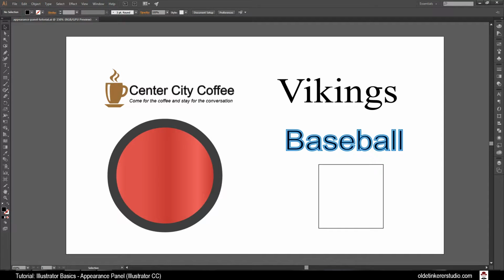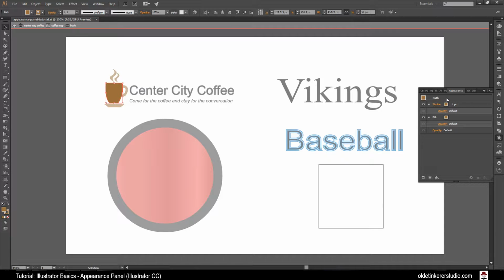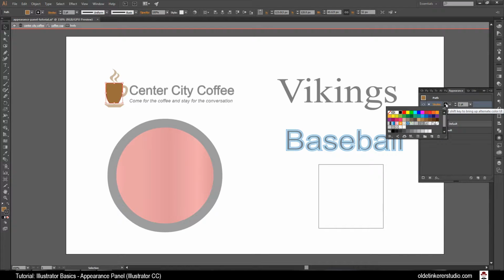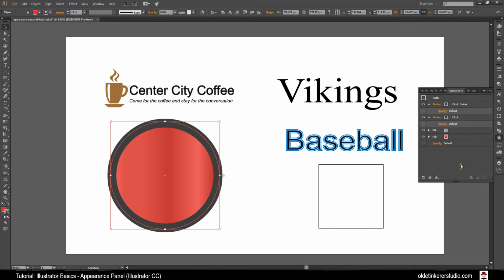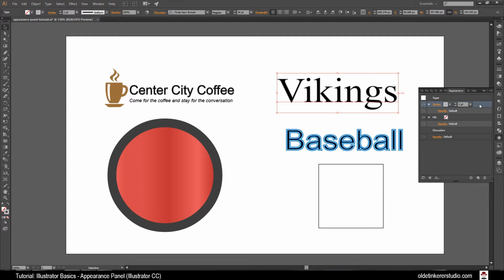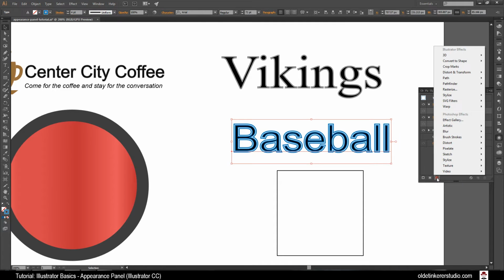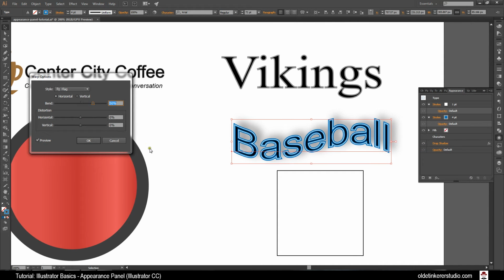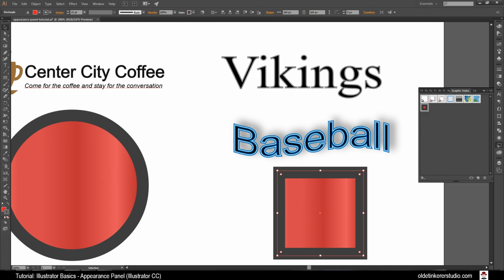Appearance Panel | Illustrator CC Basics [Tutorial]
Learn the Basics of Illustrator CC (2015.3).

In this 13-part video series I will be teaching you the basics of working in Illustrator CC 2015.

In this video I will be teaching you how to work with the Appearance Panel.

File Download (FOR PERSONAL USE ONLY)